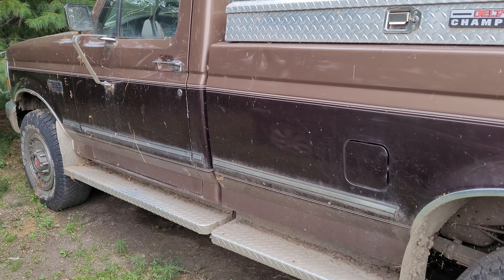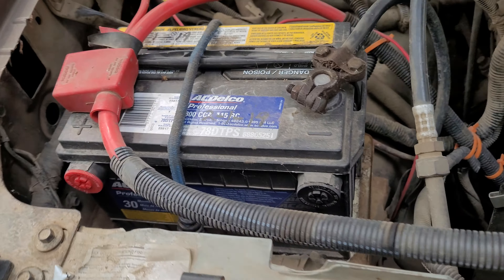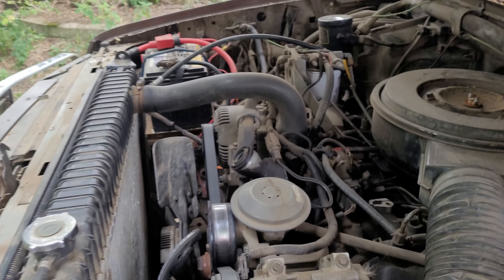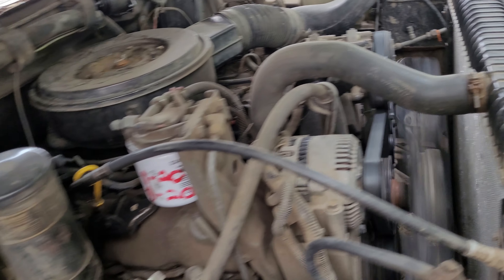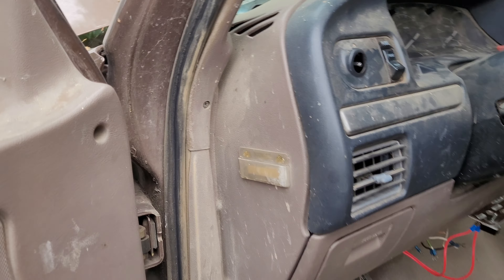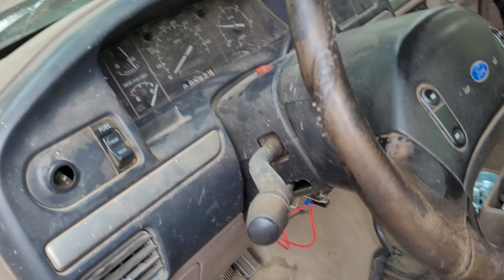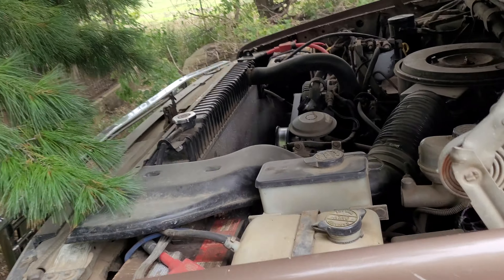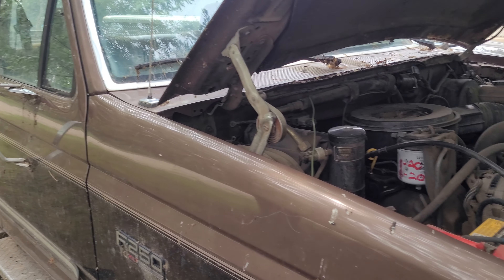Old Start Ford F250 7.3 IDI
sat little over a month due to a fuel return leak just havent got around to fixing it been to hot for me now i can its cooler.